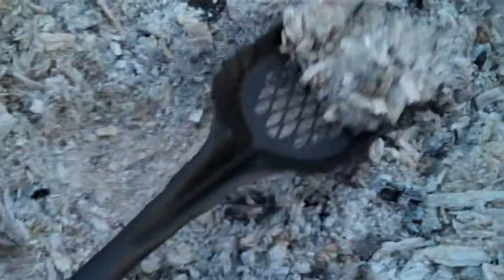Coal Keeper Shovel, Ash Pail & Metal Dust Pan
I bought this Coal Keeper Shovel at Lehmans in Amish Country. And the Ash Pail & Metal Dust Pan from the Local Ace Hardware. This is my new fire set up.